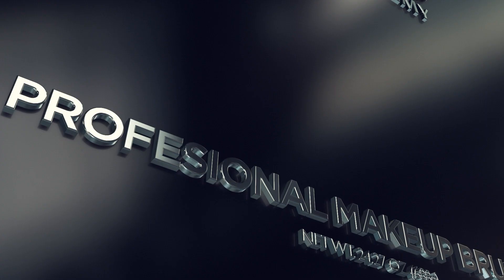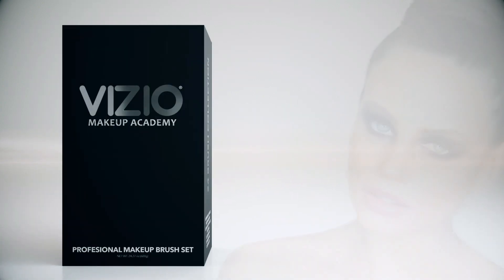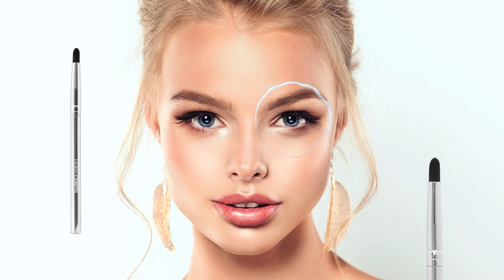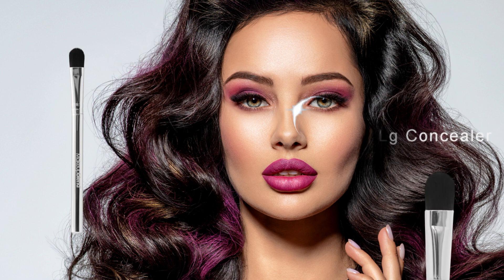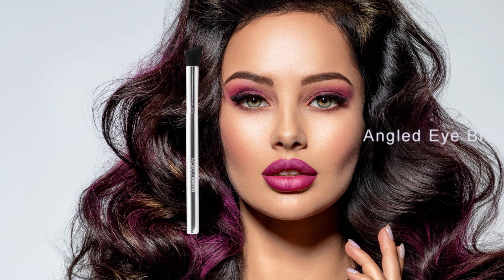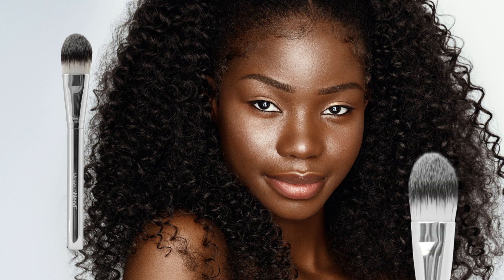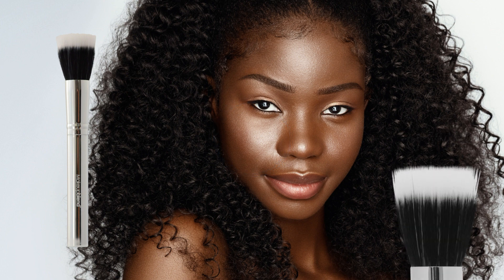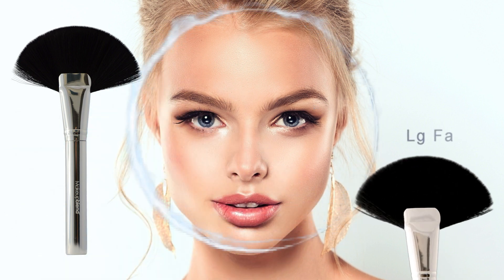Vizio Makeup Academy Makeup Brush Set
The 24-piece professional makeup brush set by the Vizio Makeup Academy
has been designed in a unique way using the best quality bristles and
high-end materials on the market. With our unique and diligent approach
makeup artistry, including our focus on education, we have carefully
selected each makeup brush in the set to provide the essential brushes
for students while considering the most popular amongst celebrity
makeup artists and influencers in the industry.